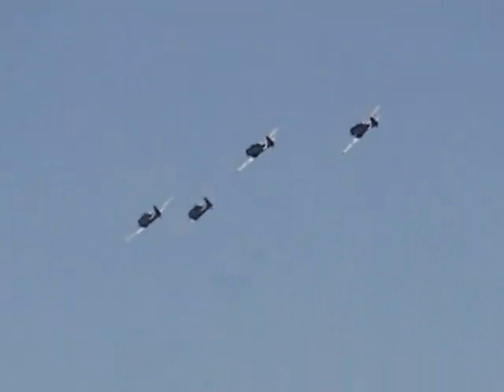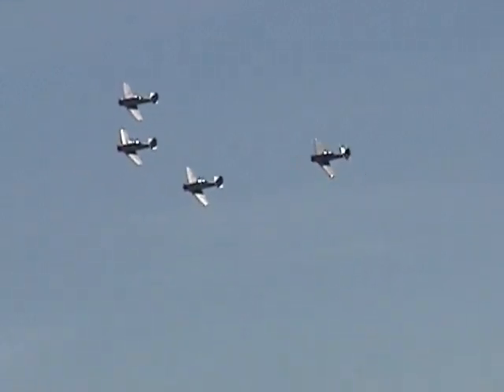2008 Jones Beach Airshow - GEICO Skytypers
The GEICO Skytypers

2008 Jones Beach Airshow
Jones Beach State Park
Jones Beach, New York

IN THIS VIDEO, watch as the GEICO Skytypers take the stage over Jones Beach after several hours of sky typing over Long Island.